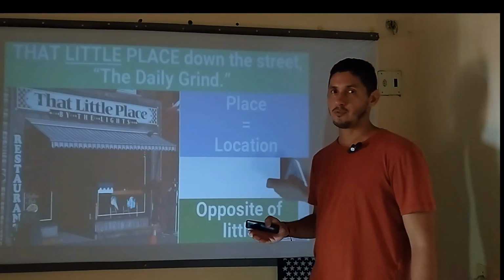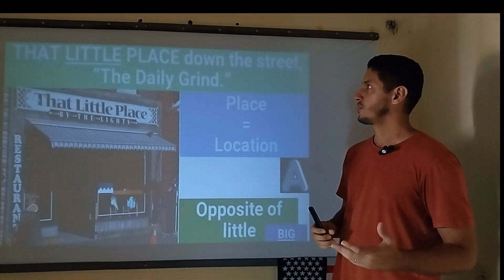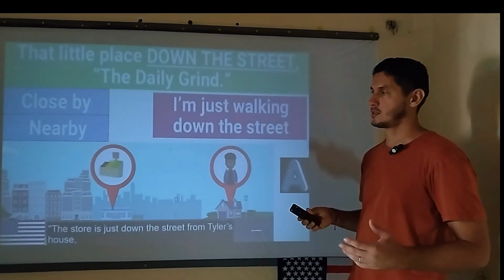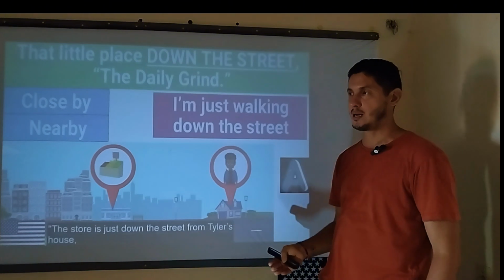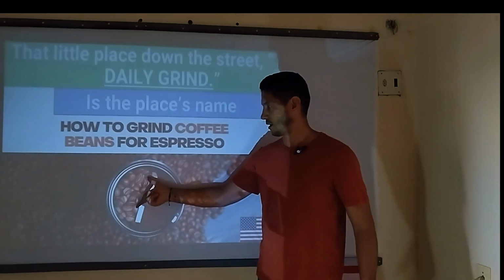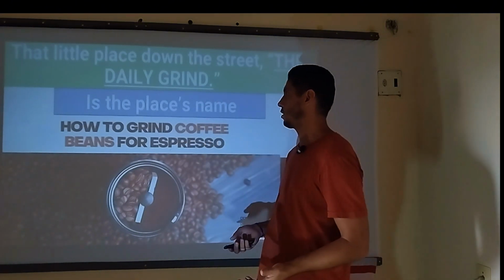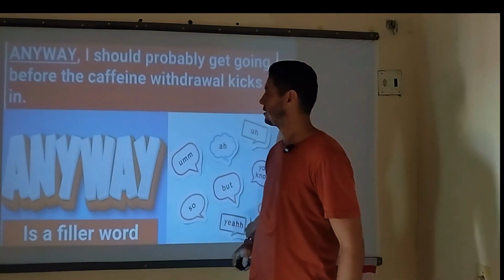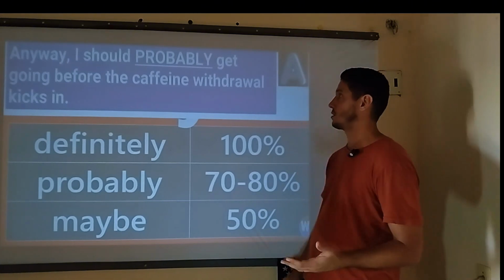Small Talk Part 2 🇺🇸 Lesson 2